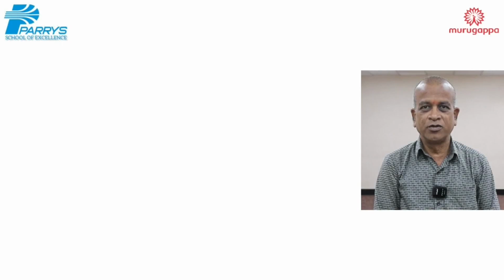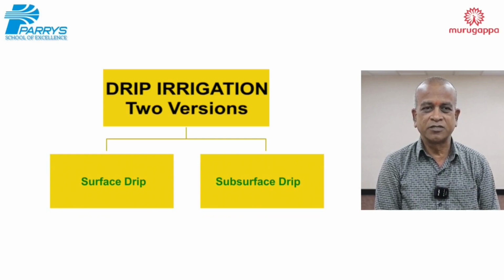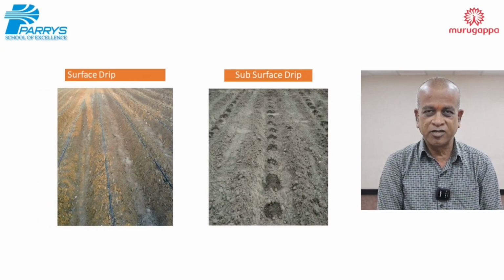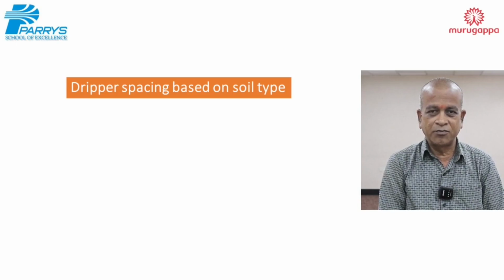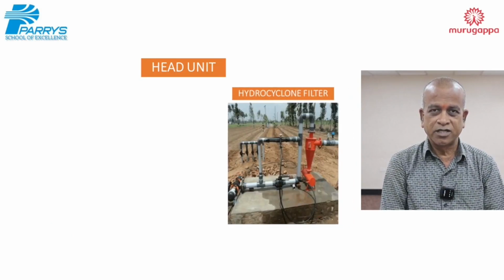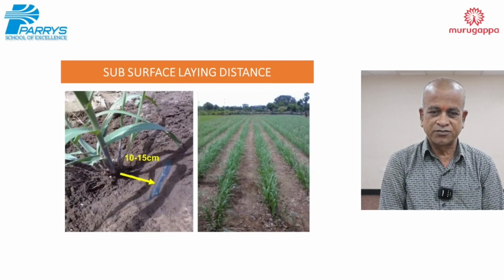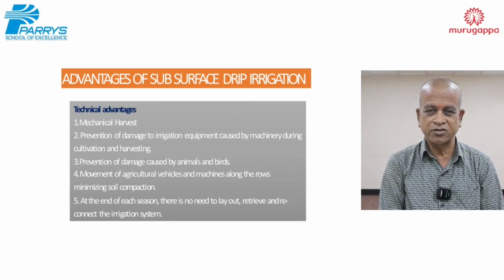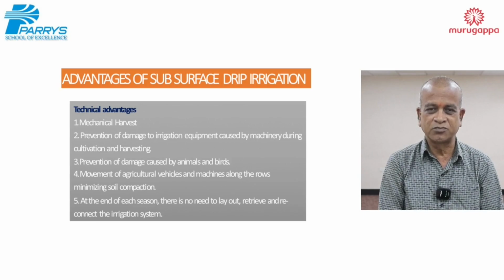24 Drip Irrigation Finalout